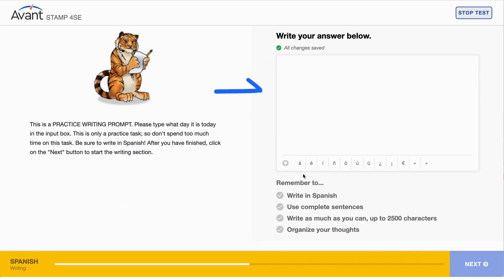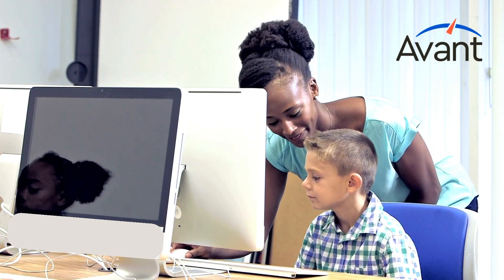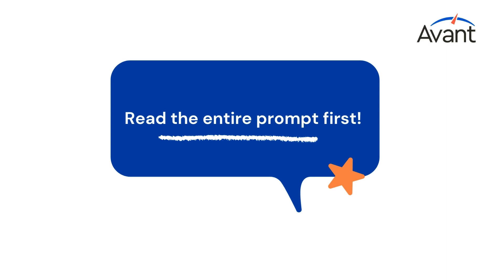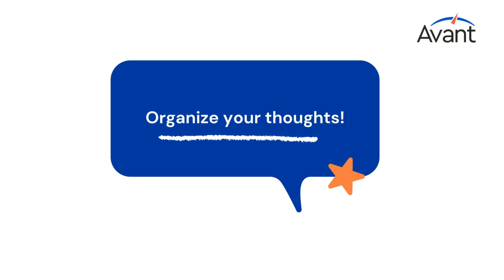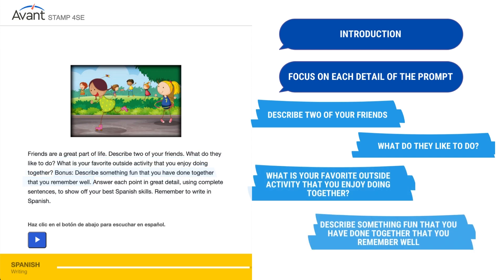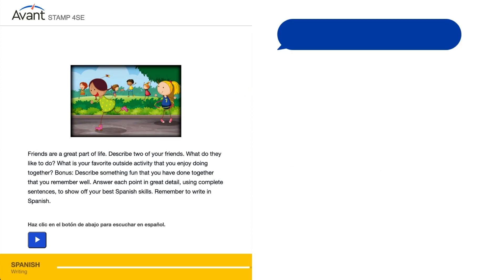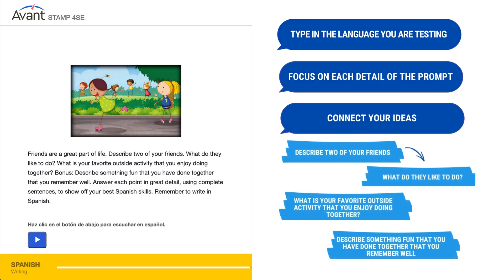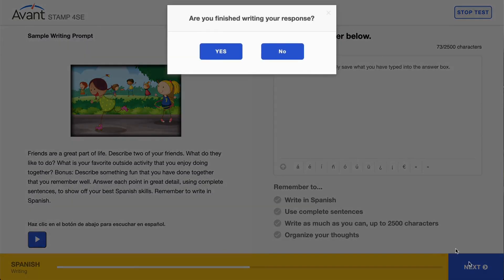Avant STAMPe Writing Guide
In this video, you will learn tips & strategies for the writing portion of the Avant STAMPe language assessment.
To learn more about the Avant STAMPe test, visit our

0:00 What is this video about?
0:08 2 prompts
0:11 Practice Writing Prompt
0:35 Rules
0:49 Read the entire prompt first
1:01 Look for details
1:09 Organize your thoughts
1:38 Showcase your skills
2:07 Review your work
2:33 Watch more videos at